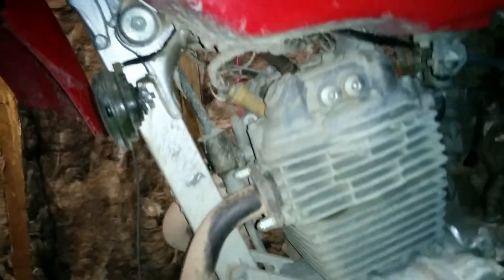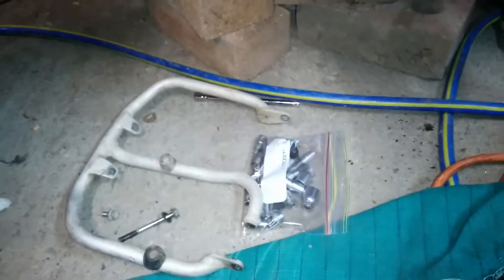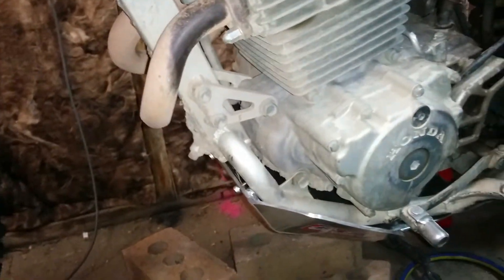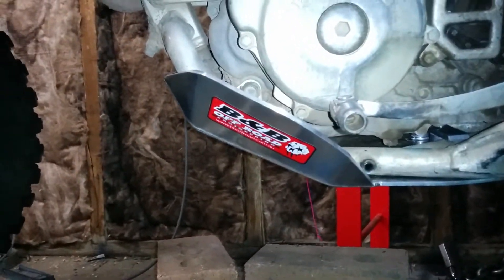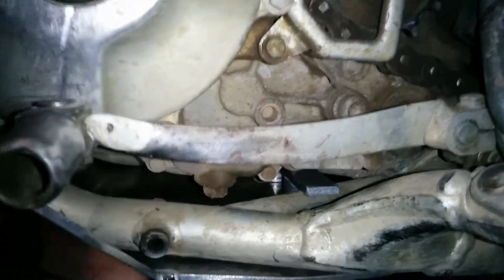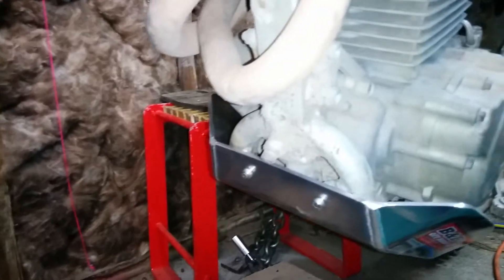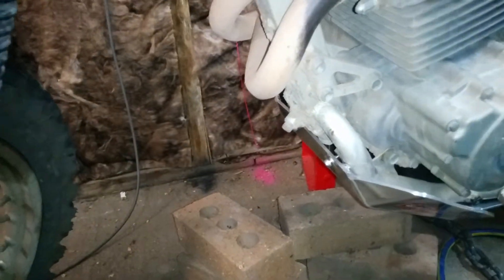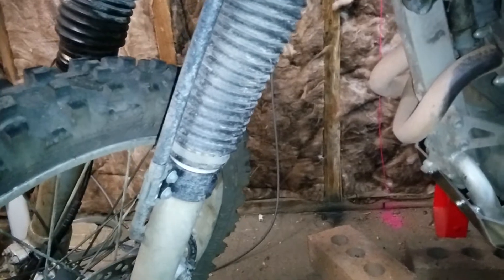Honda XR250 B&B Bash Plate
Quick instillation of a B&B bash Plate.